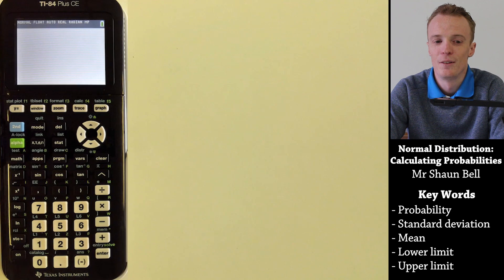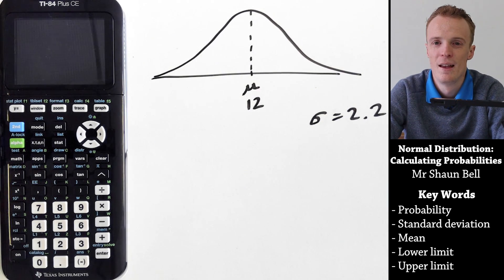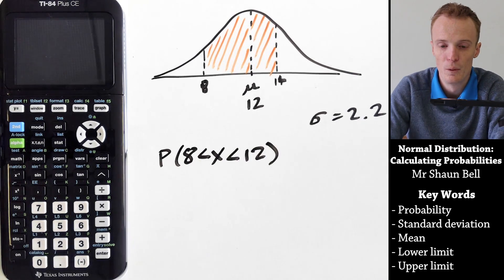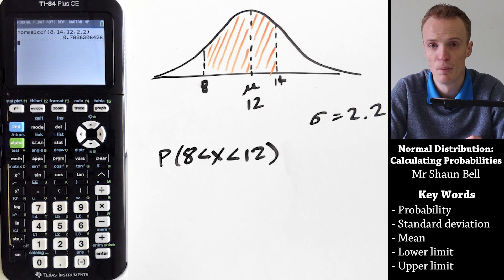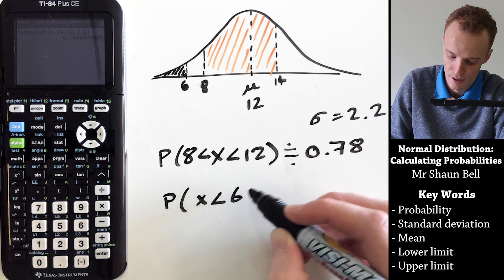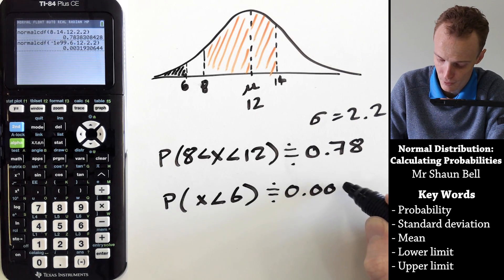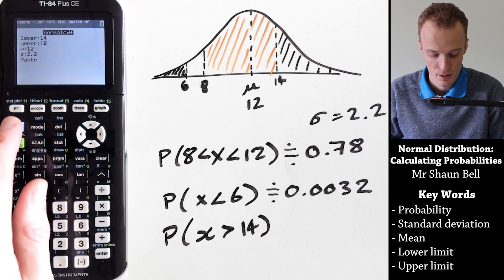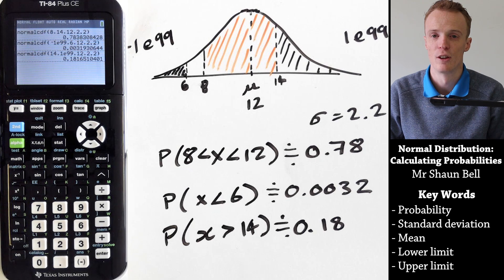Normal Distribution: Calculating Probabilities {TI 84 Plus CE}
In this video I provide a tutorial on how to calculate the probabilities associated with a normal distribution from knowing the mean and the standard deviation.